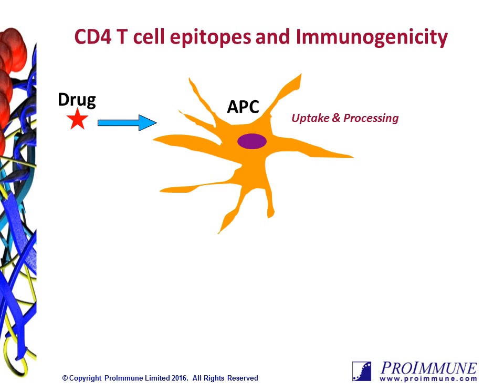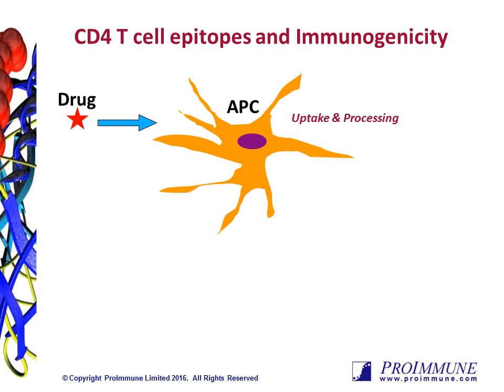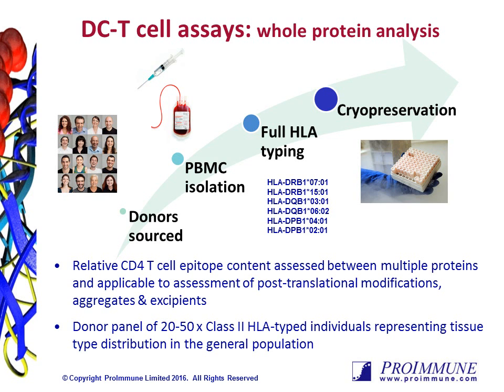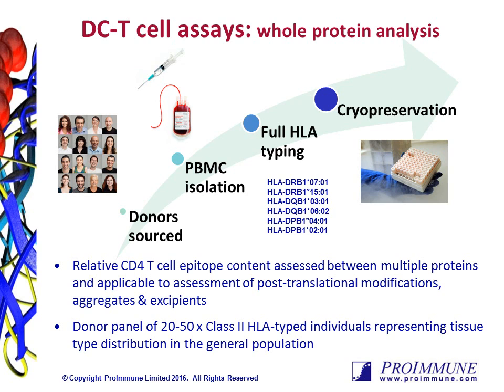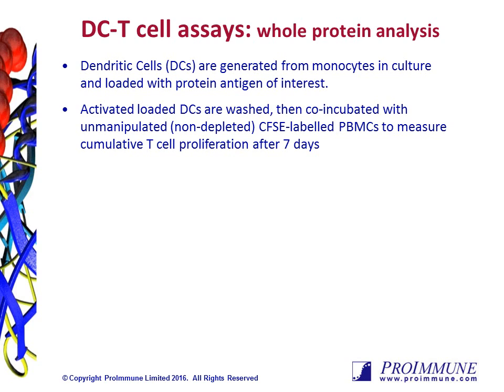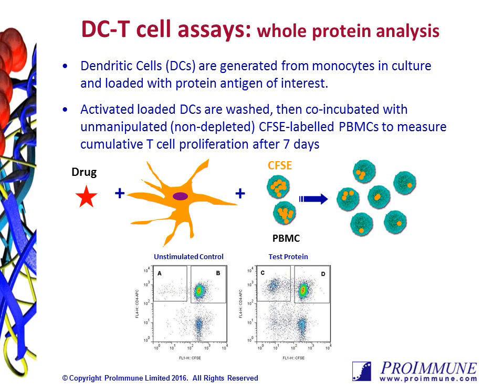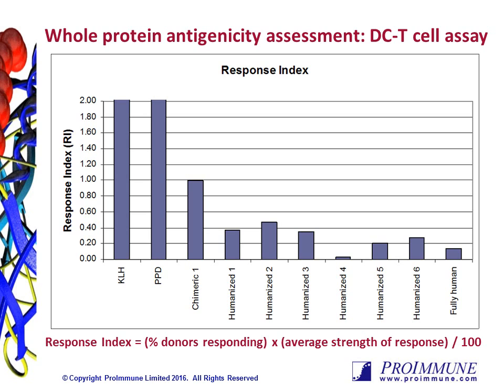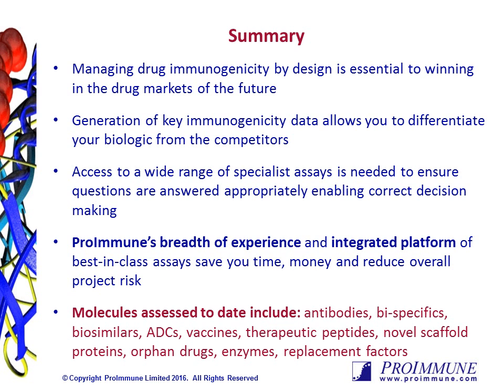ProScern™ DC-T Cell Proliferation Assay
Dr Emilee Knowlton introduces our ProScern DCT-T cell Proliferation assay for measuring CD4 T cell proliferative responses to whole protein antigens.

The ProScern® Dendritic Cell (DC)-T cell assay for screening whole proteins has wide-ranging applications. It allows for an overall comparison of the T cell driven antigenicity of any number of drug candidates at a pre-clinical stage. Crucially it can also be used for assessing the impact on antigenicity of factors other than protein sequence. Such differences may include a comparison of biosimilars, protein modifications, degradation products, chemical entities given in combination therapies, and other parameters related to manufacturing processes, excipients, drug formulation and stability.

Additionally, in some cases it may not be possible to use the antigen to stimulate PBMC directly, particularly if the antigen involved modifies the function of responding T cells. To avoid such assay interference, antigens can be presented using dendritic cells, allowing the relative antigenicity of different leads to be compared directly.